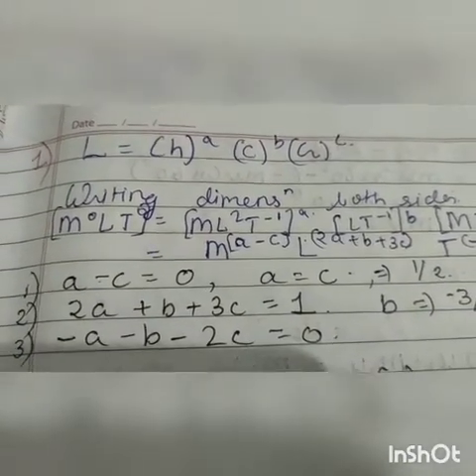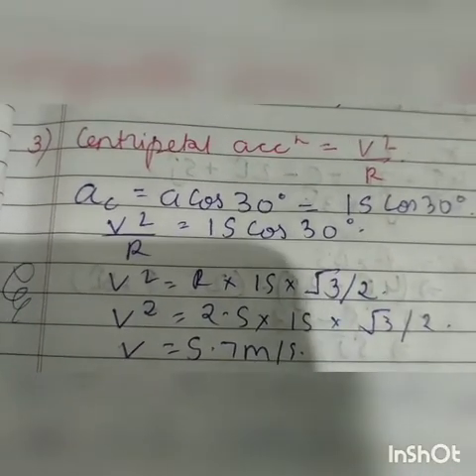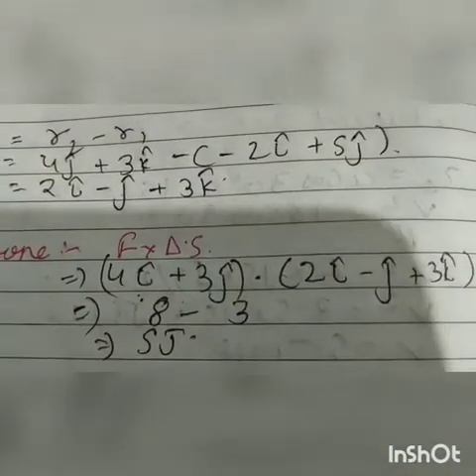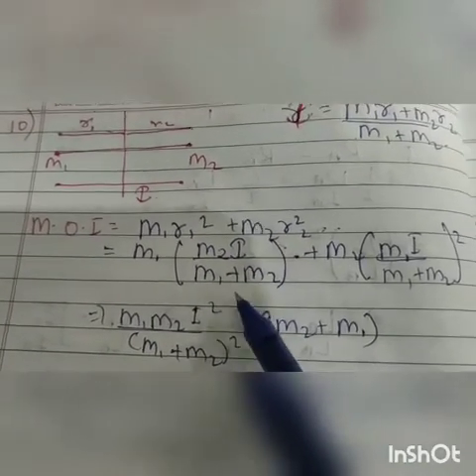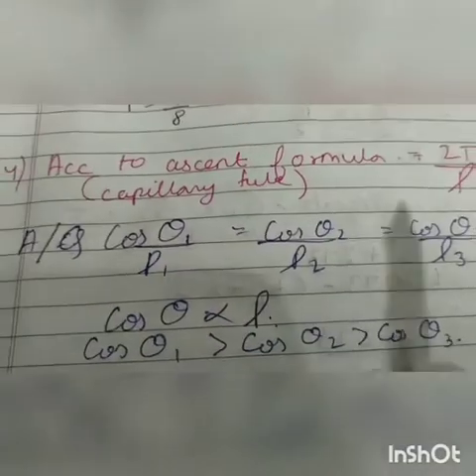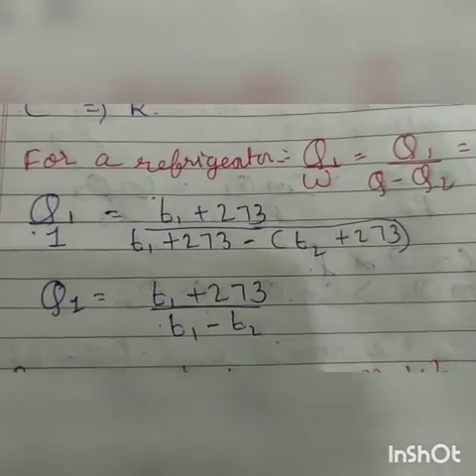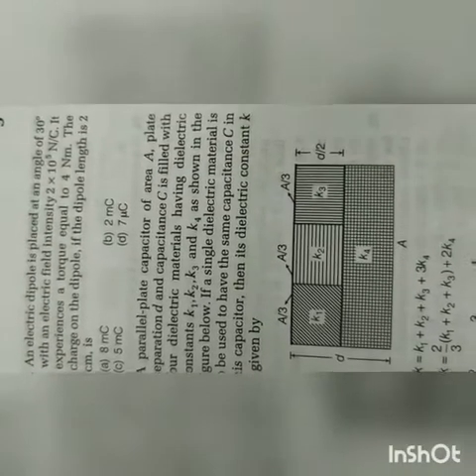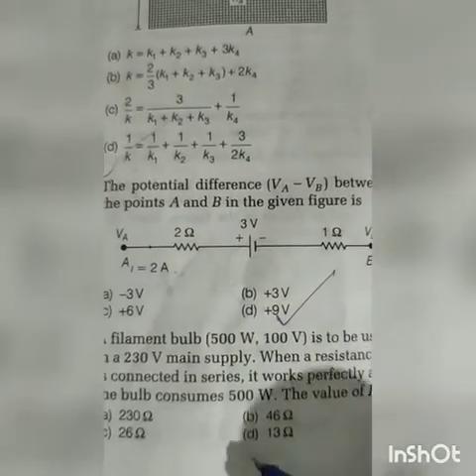Neet previous year question paper 2016 physics part 1